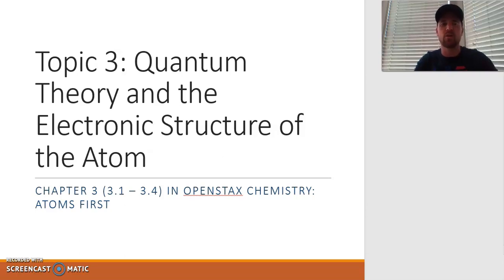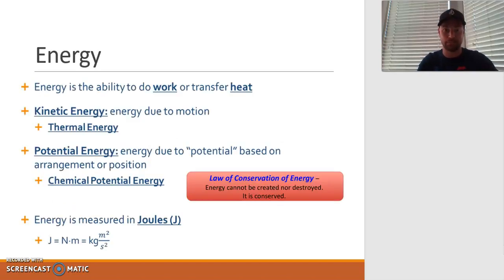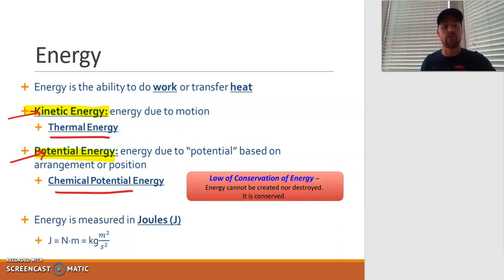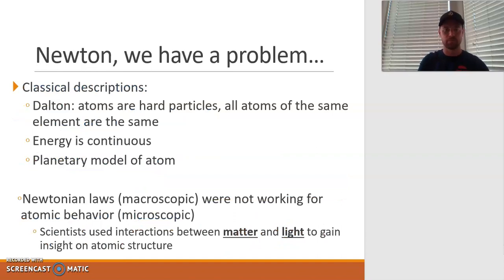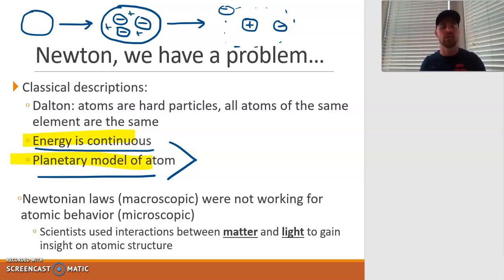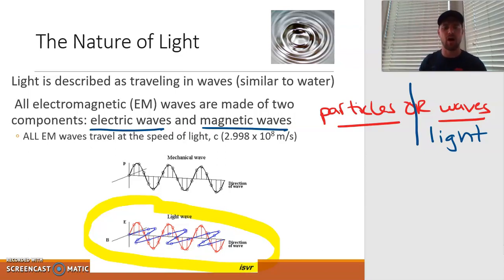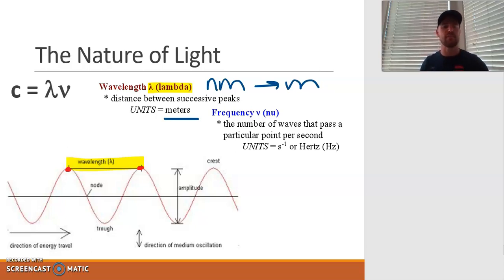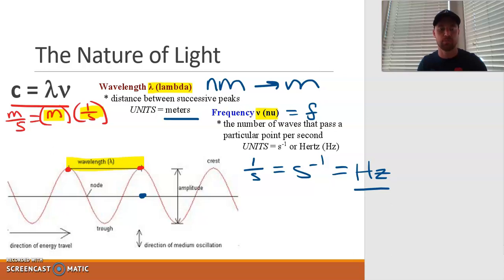Section 3.1 (Part 1)